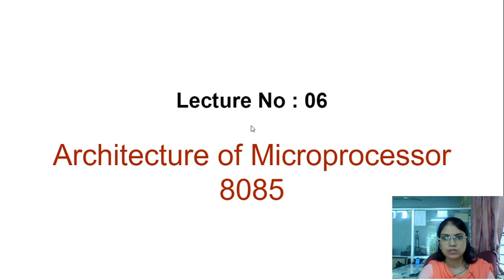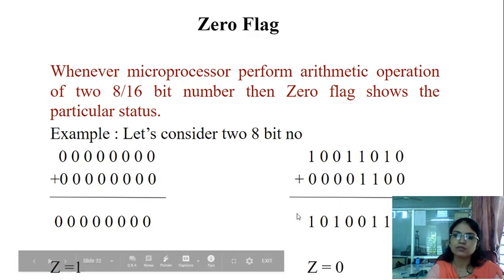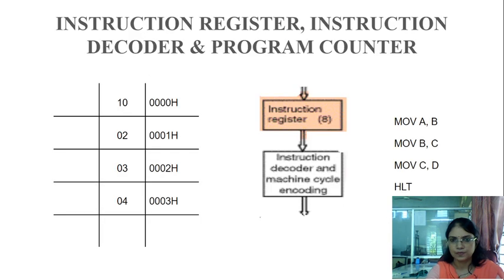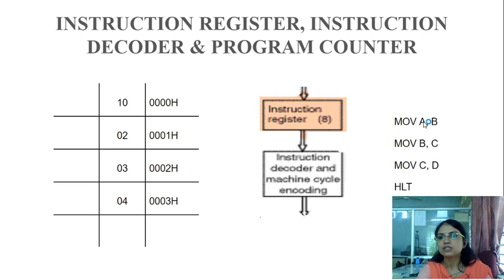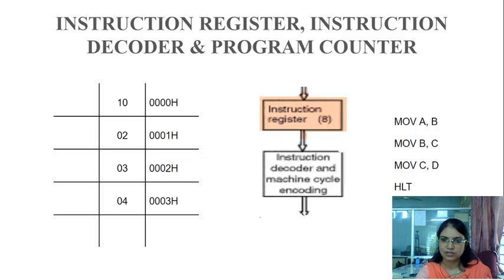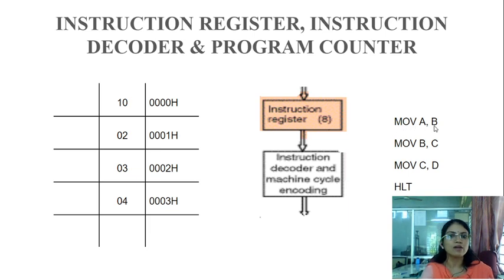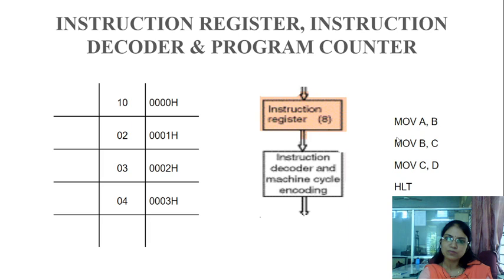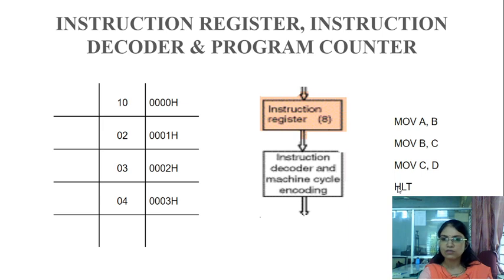Microprocessor & Microcontroller: Lecture no 6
This video gives information about the function of program counter, instruction register and instruction decoder. For execution of any program these three block play an important role.